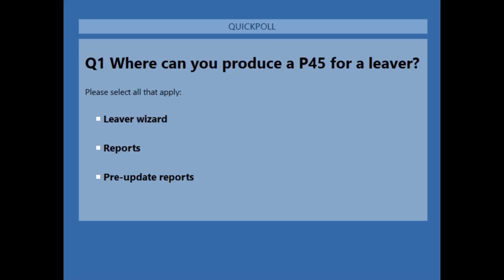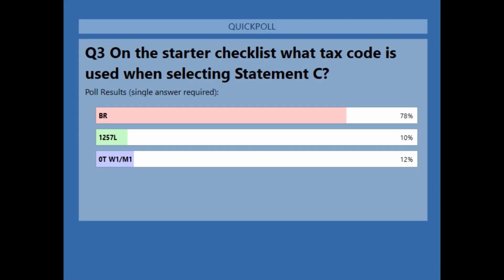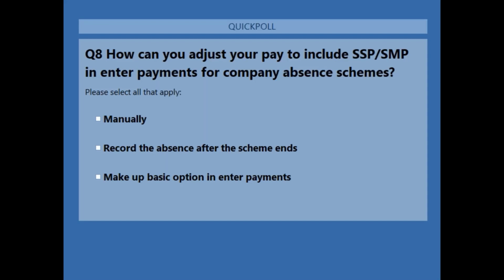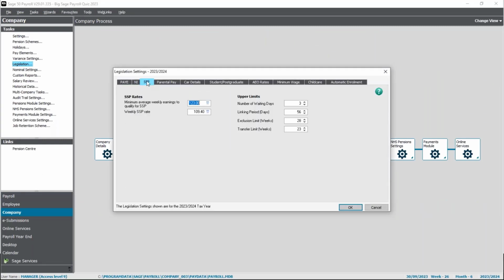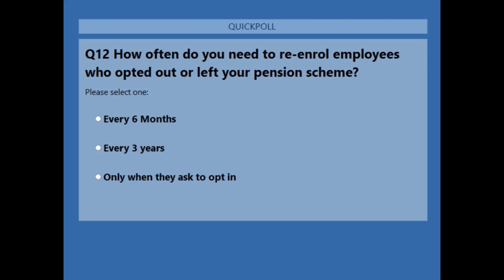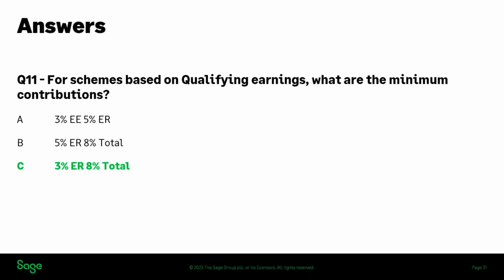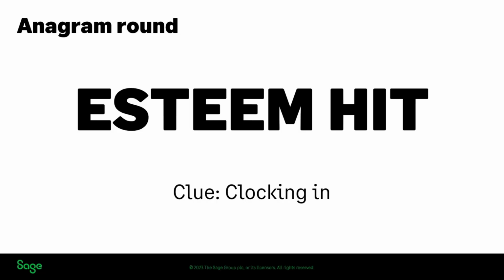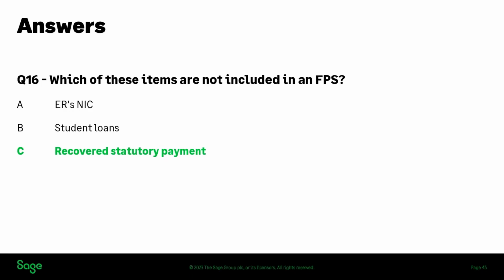Sage 50 Payroll (UK) - Big Sage Payroll Quiz 2023